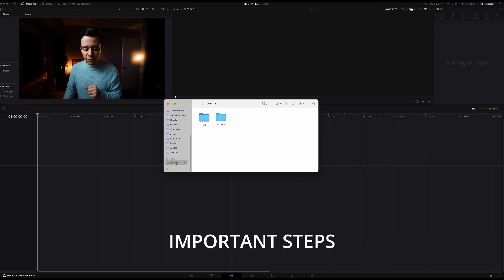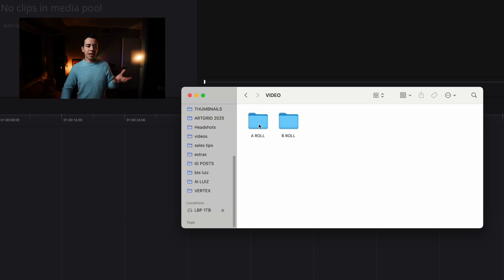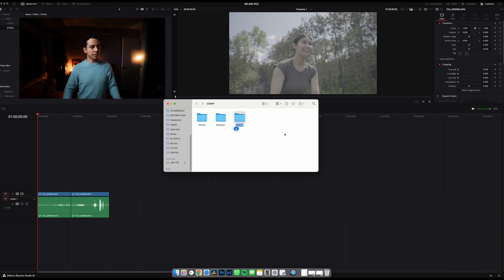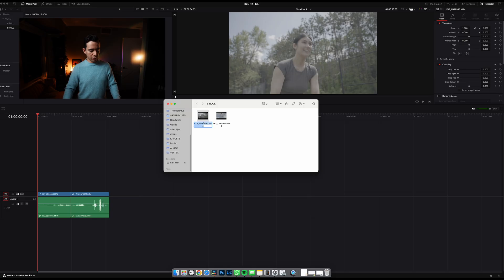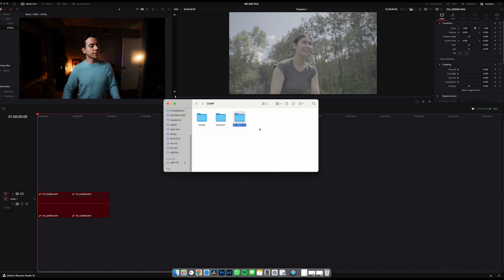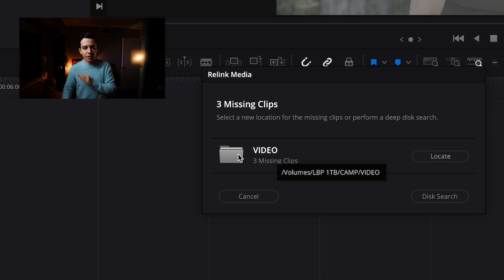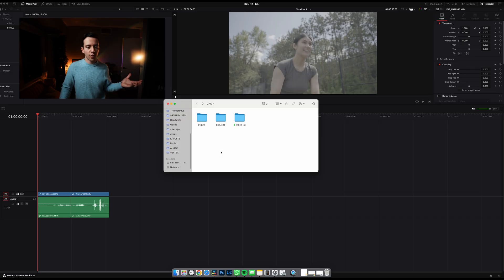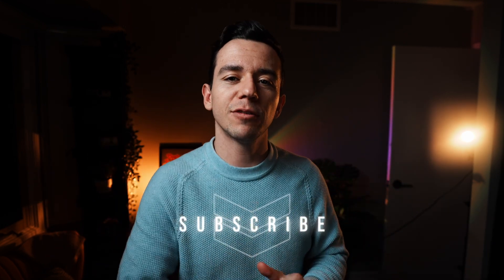How to Relink Missing Files in Davinci Resolve (QUICK)